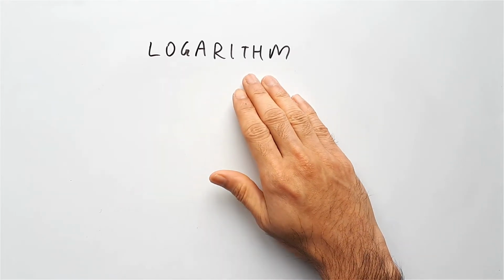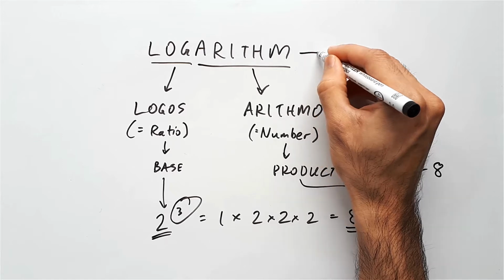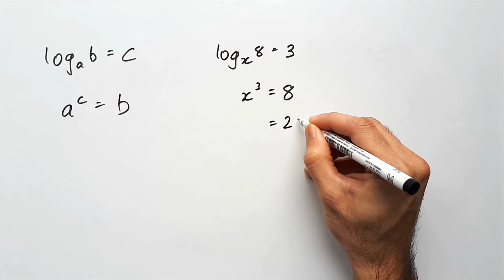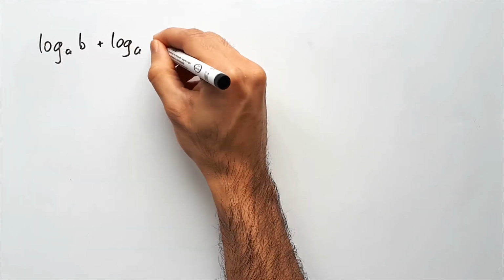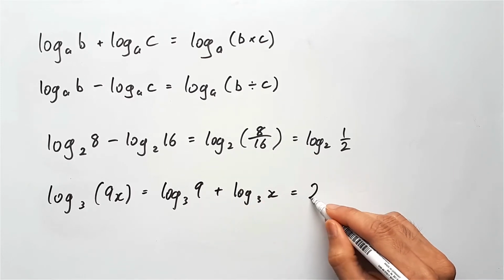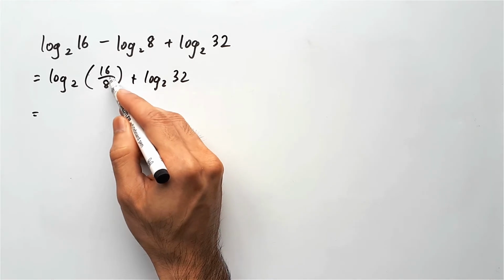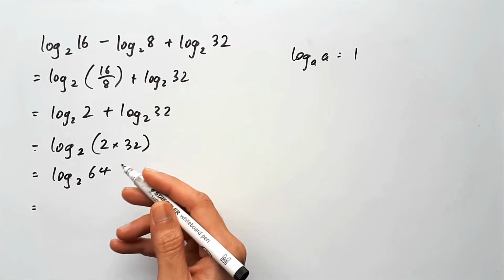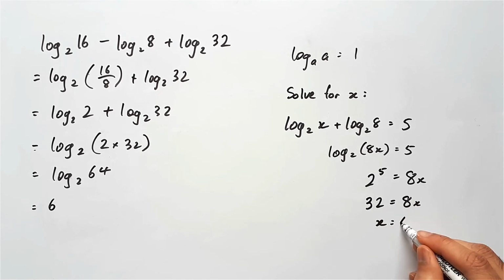How do Logarithms work? What are Logarithms? | VCE METHODS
Exponentials want to find the product. Logs want to find the power. So logarithms are the opposite (or inverse) of exponentials. The word "logarithm" is the combination of two Greek words:

- Ratio or base (logos)
- Number or product (arithmos)

So logs are used to answer this question:
If some BASE multiplied many times to get some PRODUCT, what POWER was used to achieve that result?

For example, if TWO multiplied many times to get EIGHT, what POWER was used? How many times did it multiply? How powerful is it? Will Superman lose to Batman? (Yes.)

Still confused? No worries, just watch the video! It explains this mysterious and confusing concept. It also demonstrates how the concept is used with some log laws to simplify certain expressions and solve certain logarithmic equations.